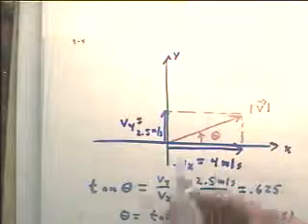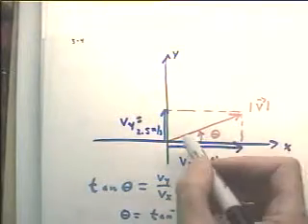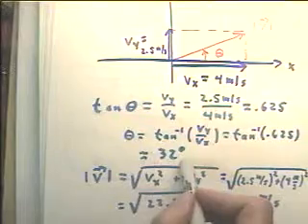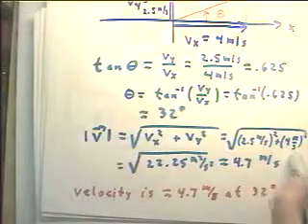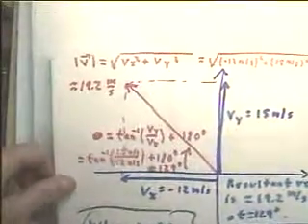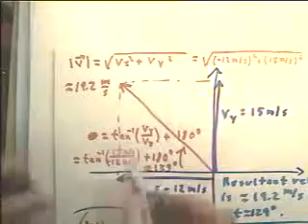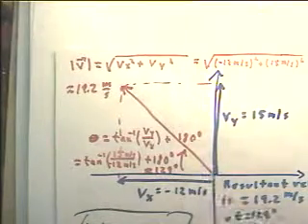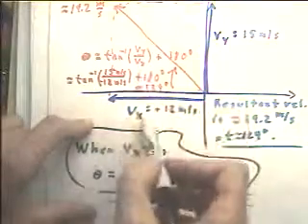ph1 intprb456 21